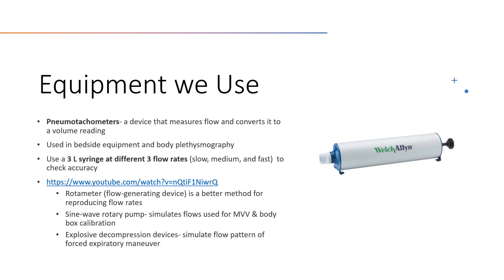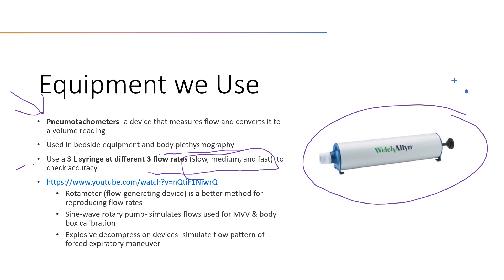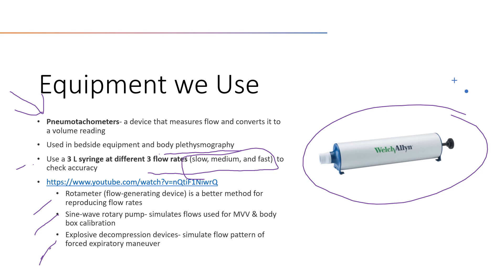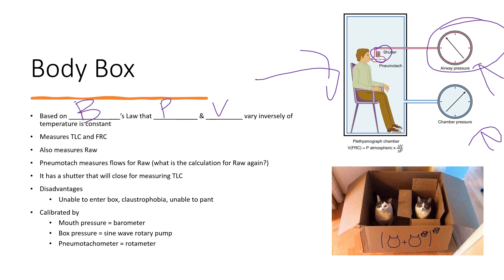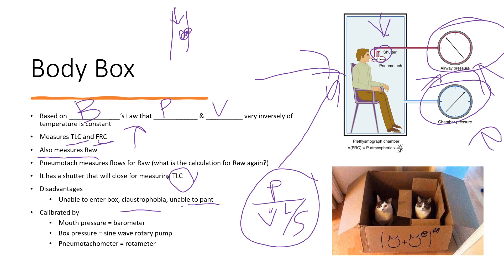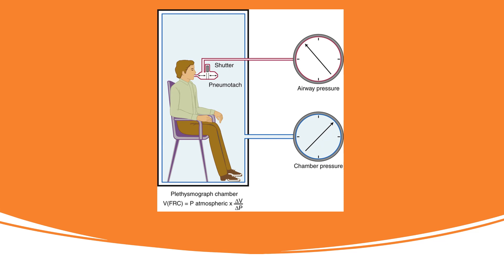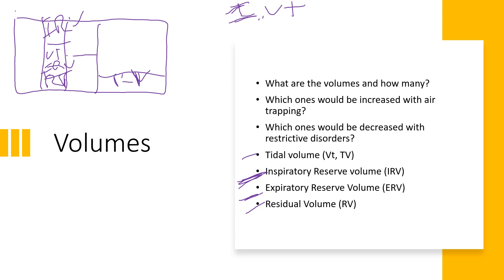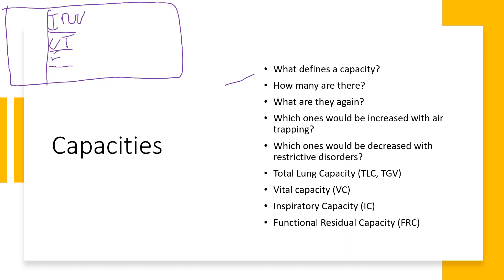Pulmonary Function Testing Introduction 2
Building on what equipment we use for lung function testing and how we determine normals for the patient.